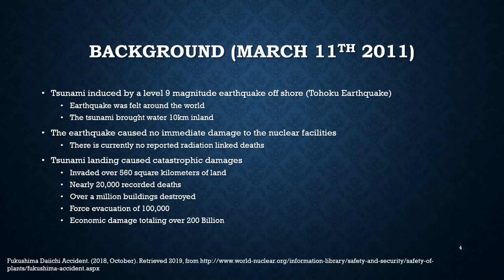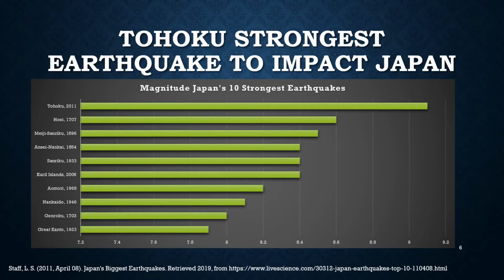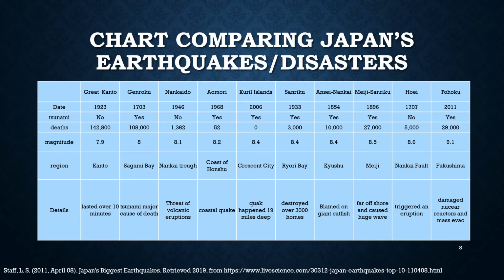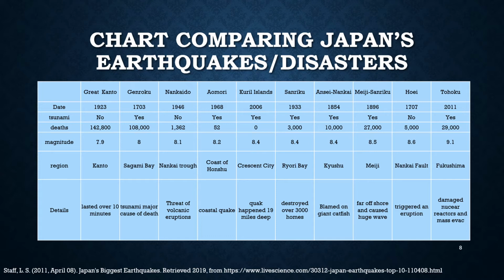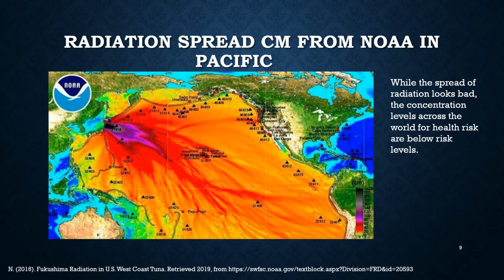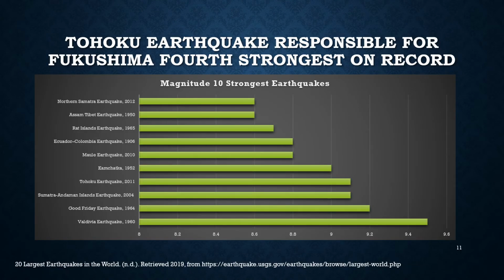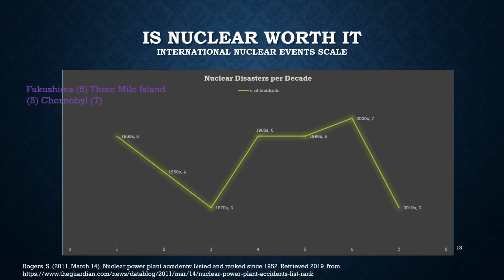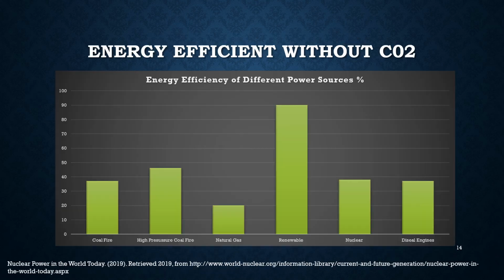Fukushima Nuclear Disaster Env Project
This is a short video for global environmental class